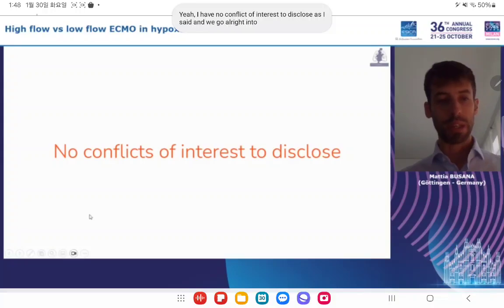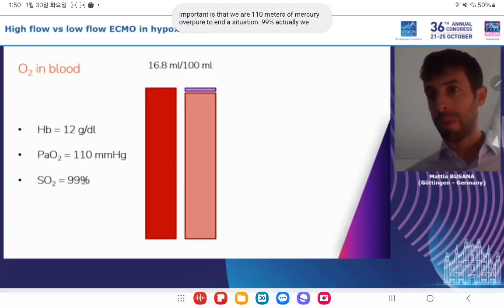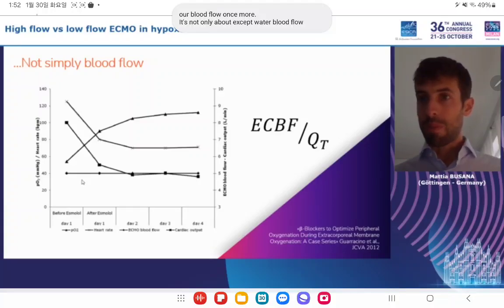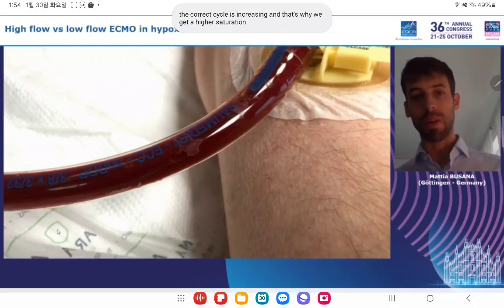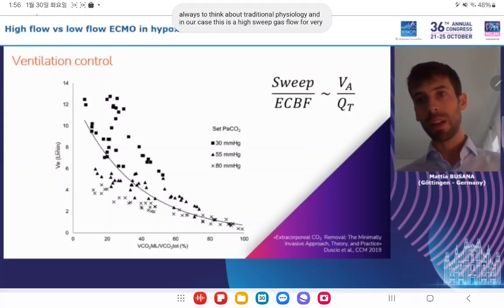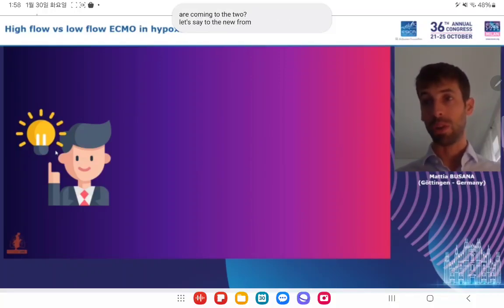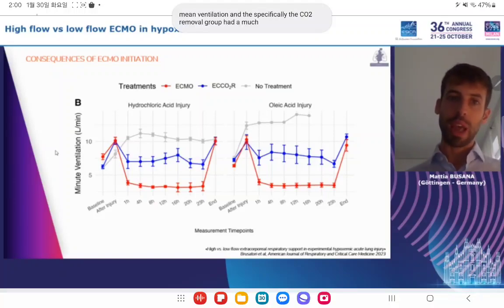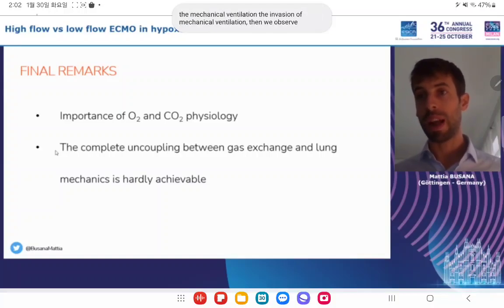High flow vs low flow ECMO in hypoxemia_ESICM LIVES 2023